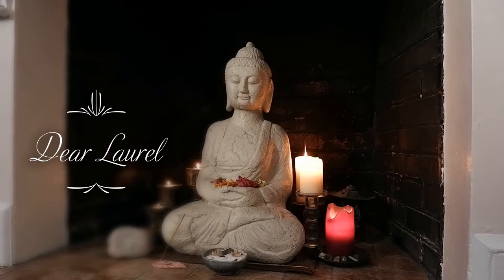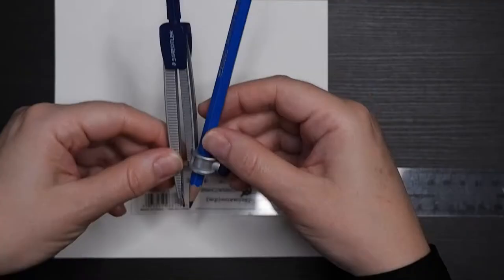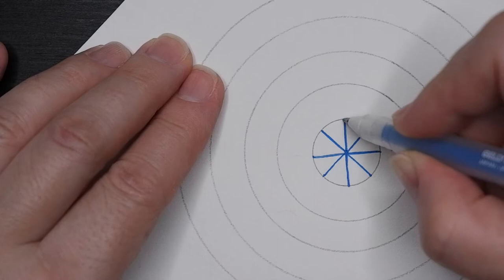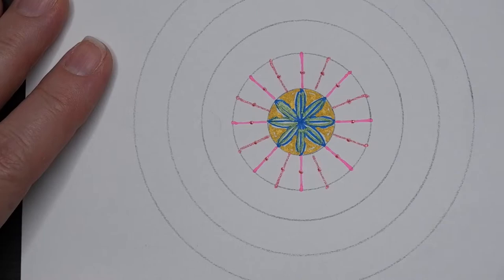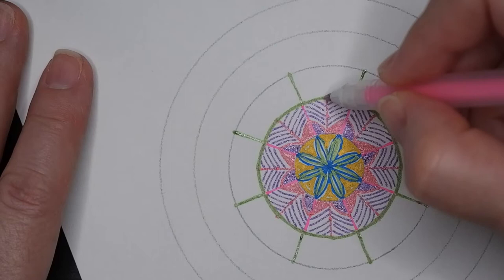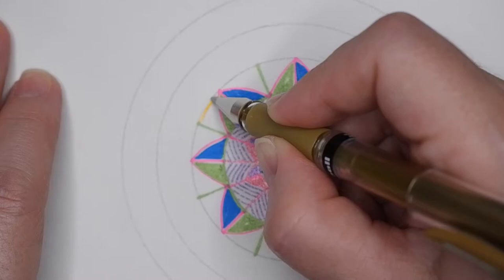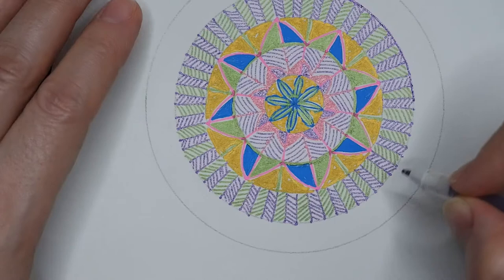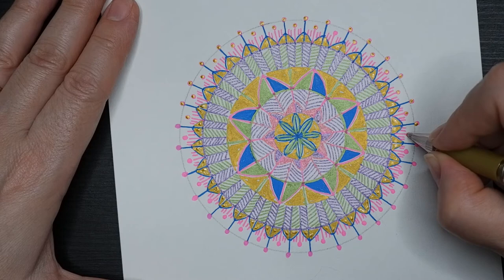The Laurel Witch - How to Draw Beautiful Mandalas with Gel Pens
In this video from 2020, I go through the step-by-step process to draw meditative mandalas I developed for teaching many years ago. I worked in the field of Adult Education and In my career as an artist, I was able to work on some really interesting things - including teaching Meditative Arts for Wellness - and in particular, this favourite workshop of mine from the past that I’m re-sharing here:

Meditative Arts: Making Mandalas
Learn the Art of Making Beautiful Mandalas as a unique form of meditation, to reduce stress and anxiety and build a deeper connection with your creative soul.

I’d suggest to maybe watch the video once first to understand the general process and then perhaps play it again and pause it when needed as you create your own.

A huge thank you to my husband, Jody Daub - for his help AND all of his music used in this video. I'm lucky to be married to a musician!

Yours truly in all things Mystical and Magical,

Laura